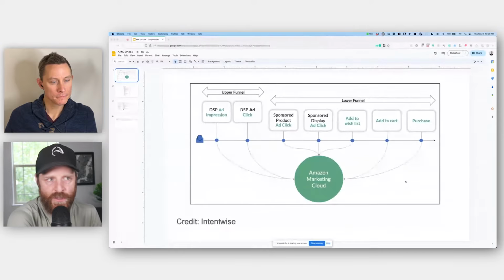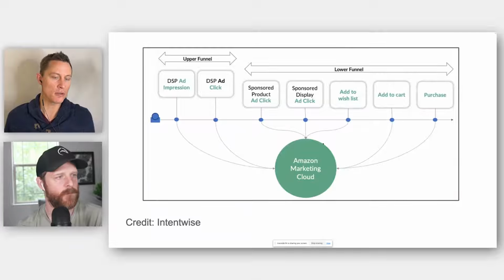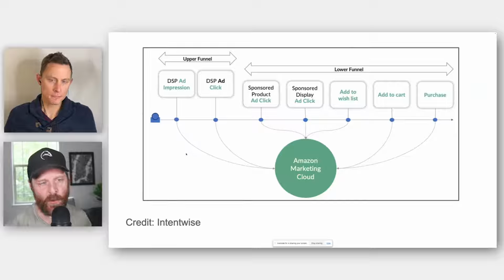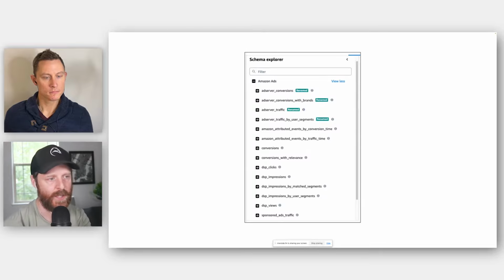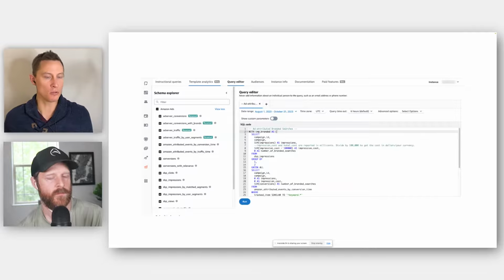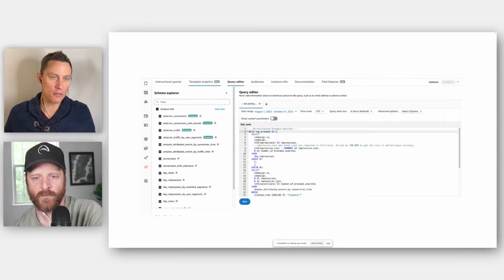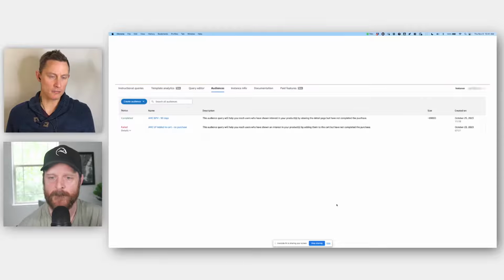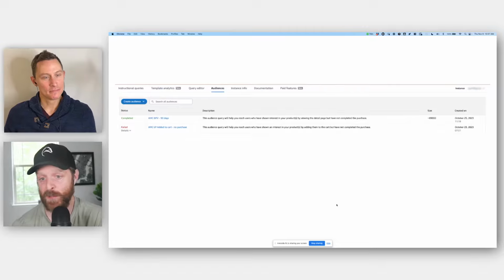How Can I Best Use Amazon Marketing Cloud? [The PPC Den Podcast]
We’ve got our head in the clouds this week, the Amazon Marketing Cloud that is. Michael sits down with Brent Zahradnik of Amz Pathfinder to discuss all things regarding the new Amazon Marketing Cloud. They’ll discuss what it is, how it works, and how you can best use it for your Amazon PPC campaigns.

🦡 Highlights ​​

0:00 What to expect in this episode
4:25 Rapid Fire Questions - Amazon Marketing Cloud
4:50 What Is Amazon Marketing Cloud?
6:18 How Does AMC Work?
9:50 What Makes The Data Different?
15:27 Query Editor Explained
17:48 Different Types of Reports
28:40 How Can I Get Started

🦡 Resources & Links

📚 Get our content library with a checklist that covers every nook and cranny of Amazon Marketing

Host and Executive Producer: Michael Erickson Facchin
Guest Co-Host: Brent Zahradnik
Senior Producer: Nancy Lili Gonzalez
Podcast Coordinator: Catherine Cardenas
Video and Audio Editor: Pedro Moreno
Graphic Designer: Vanessa Nieto